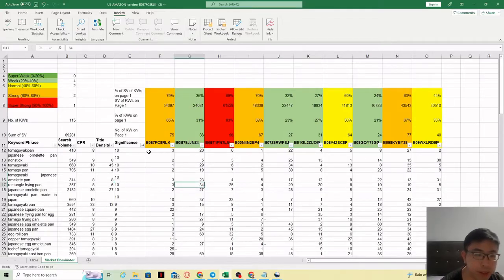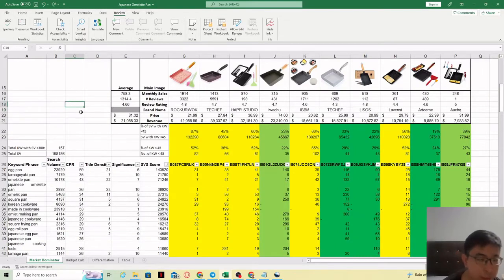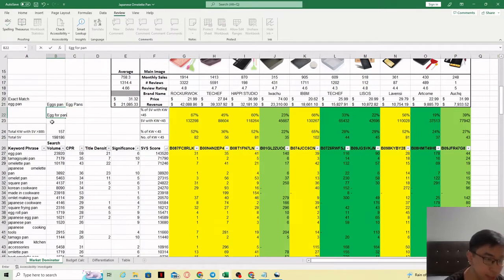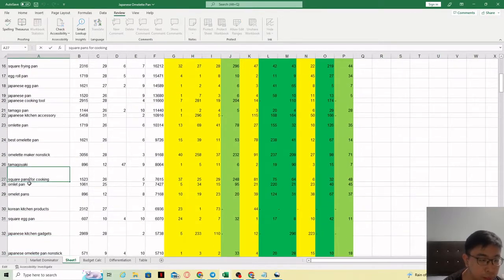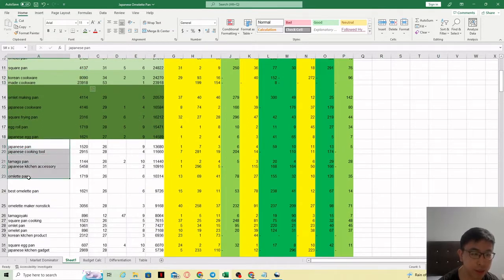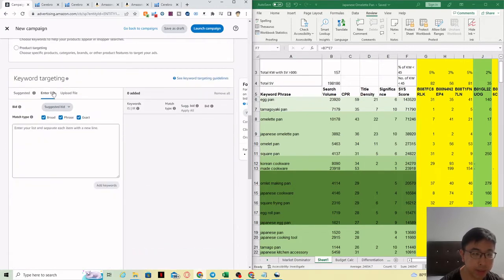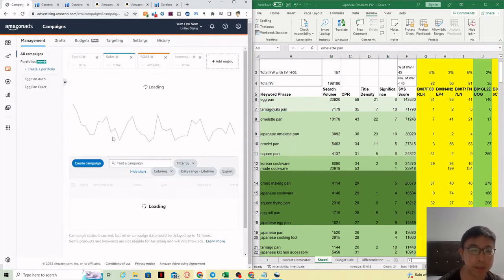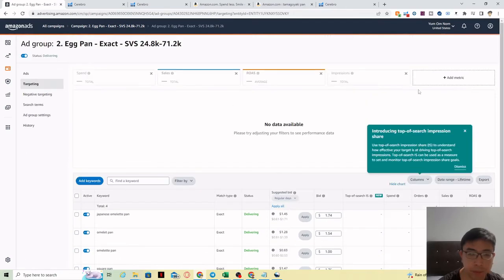Amazon PPC Launch: Launching Exact Match Campaigns Part 4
Amazon PPC can be really be hard to understand.

And we have managed to crack this part! Launching with PPC alone is a very powerful way to get your long term organic rank without much uncertainty. This is a mini-masterclass on PPC launch. We have launch many products just this way to secure some really good organic ranks on Amazon.

TOOLS I RECOMMEND TO USE FOR AMAZON FBA